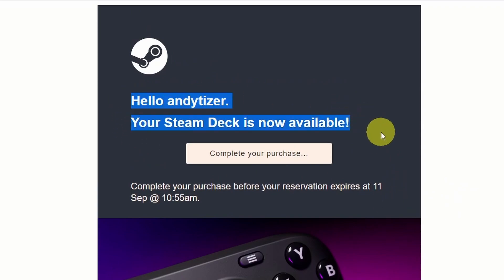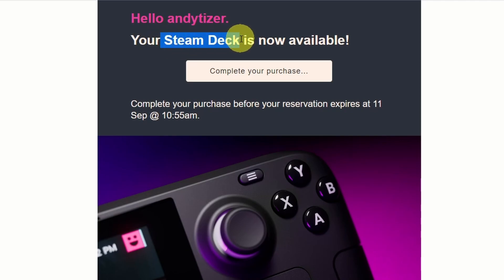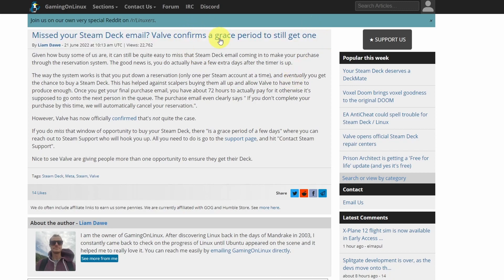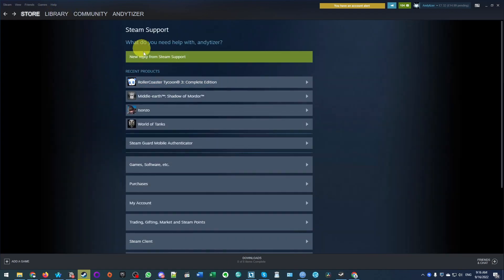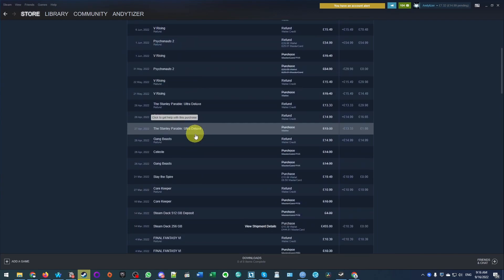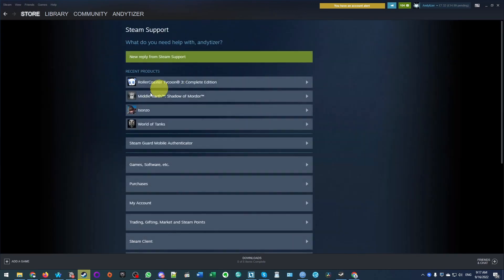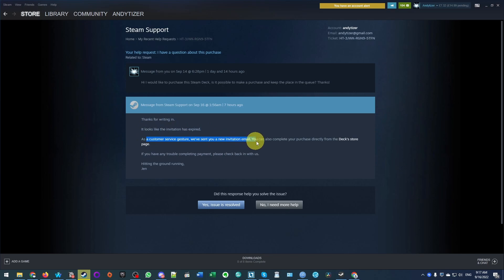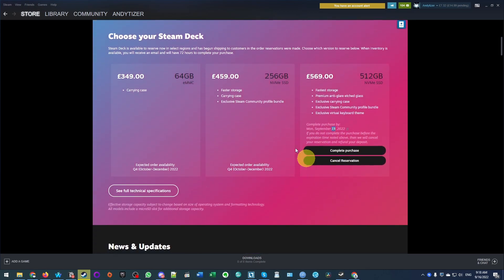Steam Deck reservation 2nd chance grace period - did you miss your email from Valve? How to re-order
Quick video on how to keep your place in the Steam Deck queue even if you missed your reservation email!

► My Recording Setup:
►► My equipment: